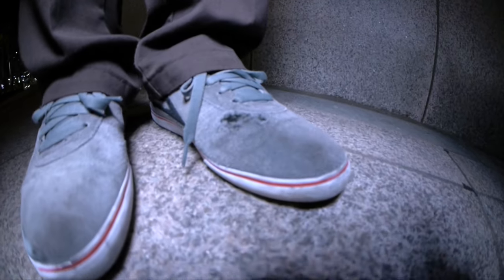TRICK TIP: Backside Flip with Brian Mollot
Filmed & edited by Wonseok Lee (@sluggg)

Starring: Brian Mollot (brianwasvoid)